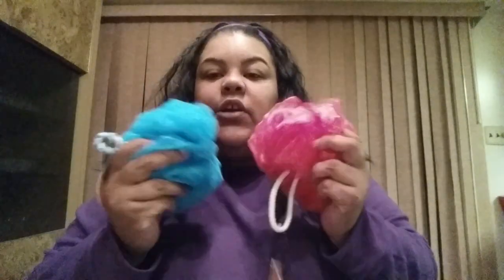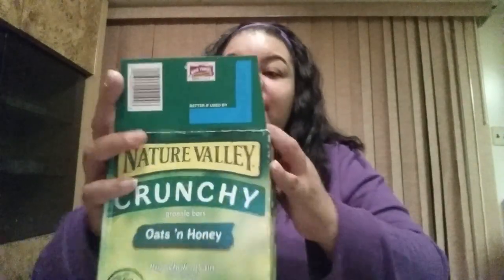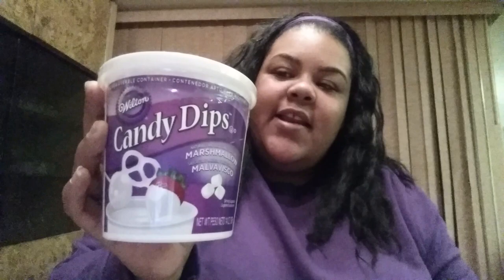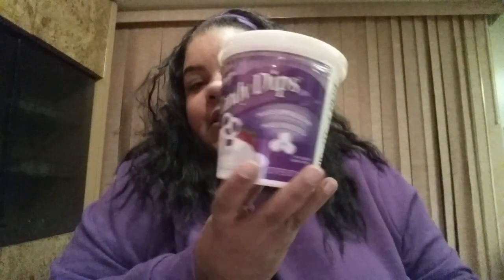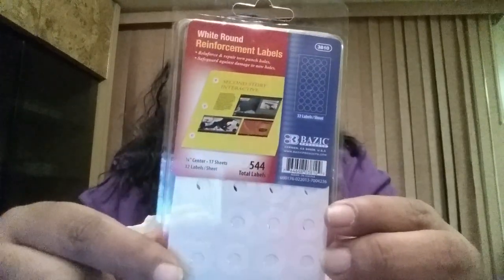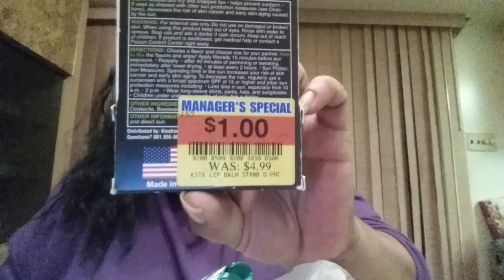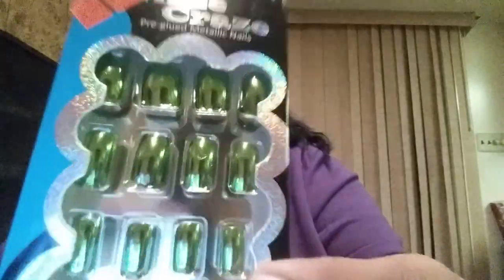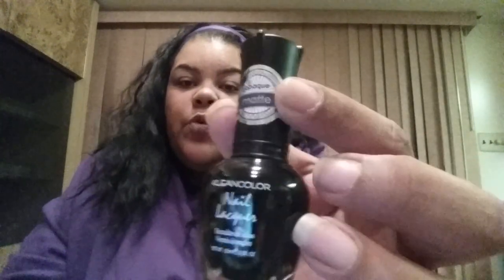Great deals big lots/dollar castle